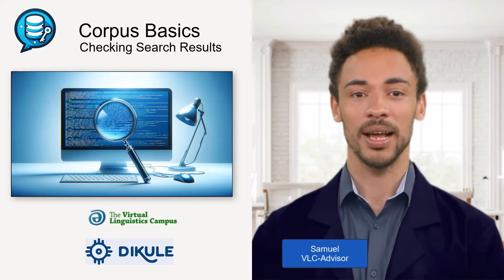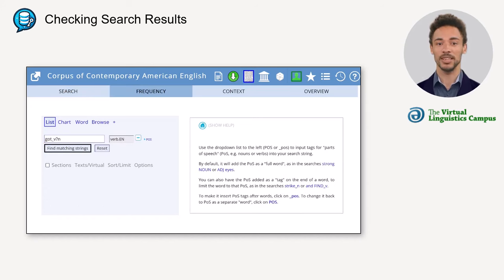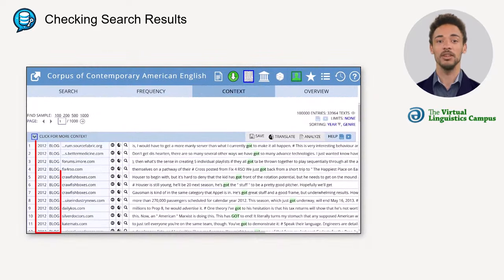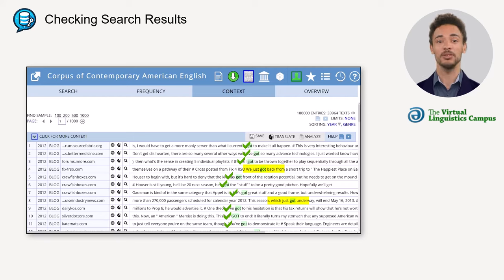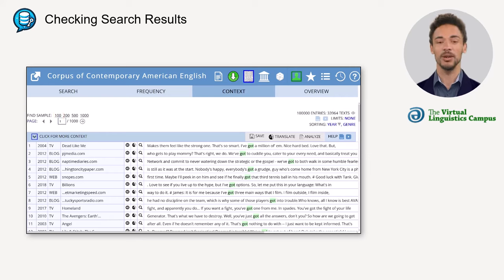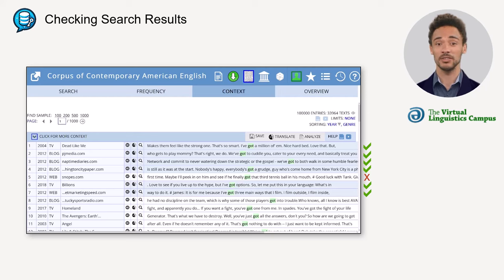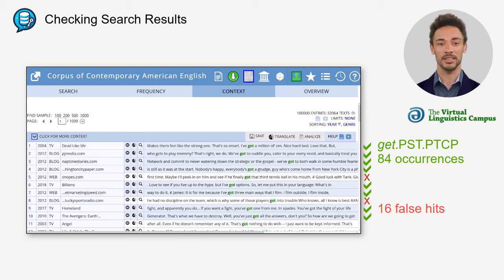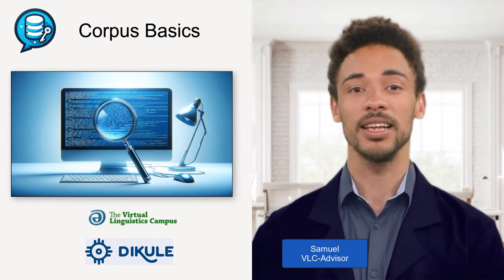Corpus Basics XV - Checking Search Results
In this video, Samuel, one of the VLC Advisors shows that it is always advisable to not only look at the numbers of a search, but to keep a critical eye on the corpus outcome as well and check the context in which the results appear. The video is part of all units on the Virtual Linguistics Campus dealing with corpus linguistics.